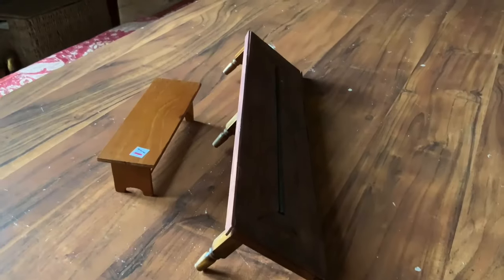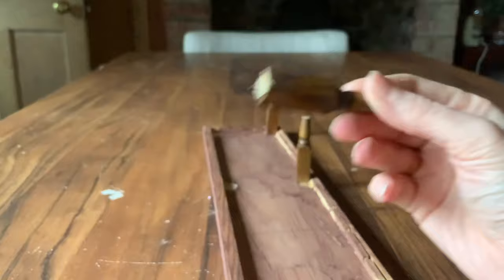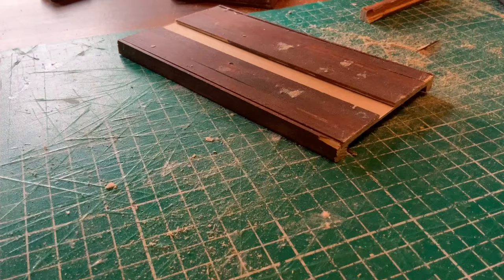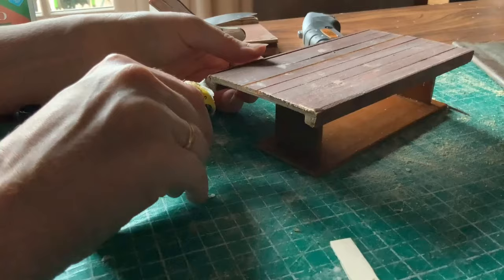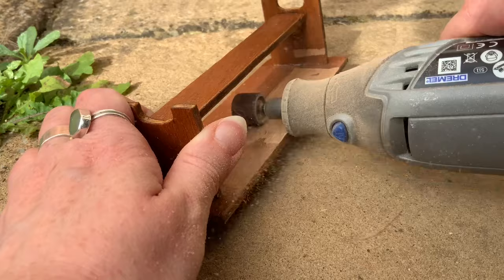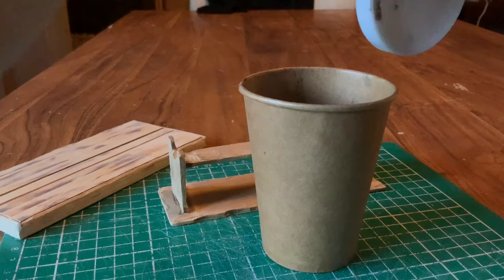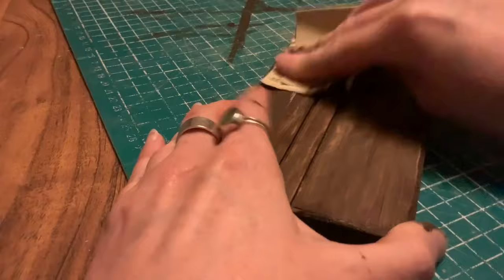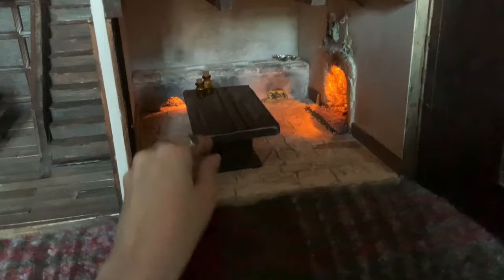Making a Miniature Table for the Dollhouse Kitchen | Tudor Doll’s House Makeover Diary - Part 27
Please note, none of the items that I make in my videos are toys: they are not for children. All of my miniatures have small parts and are made with a variety of tools and materials. Please do not follow my videos as tutorials - they are made as diary entries to show you the progression of my doll’s house makeover.

In today’s video I upcycle two second hand dollhouse tables from my dollhouse furniture haul earlier in the year in York. I needed a workspace for my miniature kitchen and I wanted it to look a little rustic and less grand than the twelfth scale banqueting table that I’d made for the dining room of the dollhouse.

I plan to cover this miniature kitchen table in miniature food and utensils, and I’d like to use the space underneath the table to store mini sacks of vegetables along with twelfth scale baskets for collecting the harvested fruits!

If you’ve enjoyed watching this video but you’re new to my channel, here’s a little bit of information… A while ago, I found an old dollhouse at the local recycling centre. I bought it for £15. As soon as I saw it, I knew I wanted to transform it into a miniature, twelfth scale Tudor Hall. I decided to use my YouTube channel to document the makeover, to share each step with everyone who enjoys miniatures, diy, crafts, art and model making. ☺️

The parts of the makeover that I have worked on so far are: